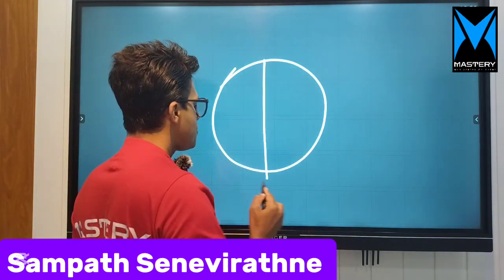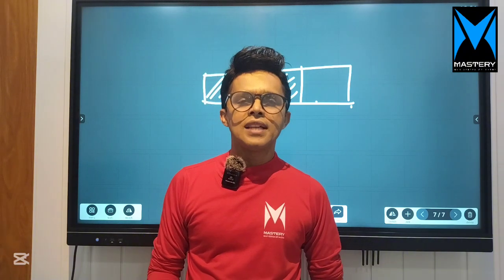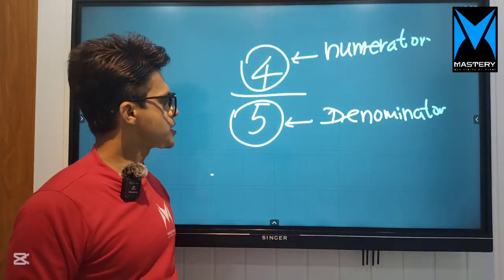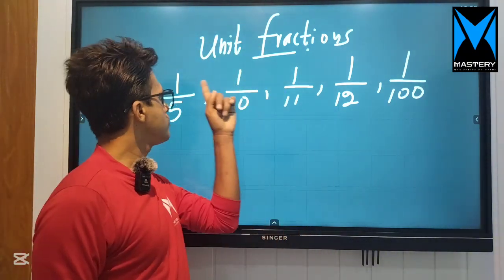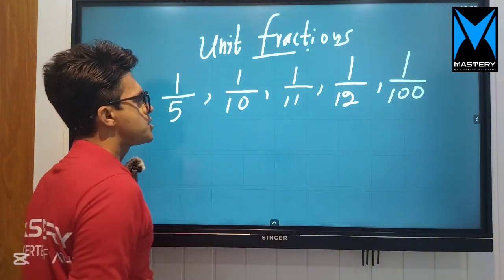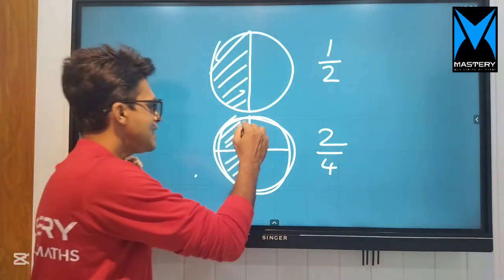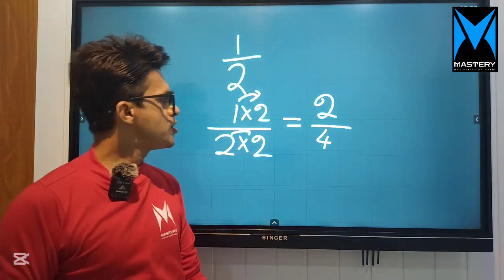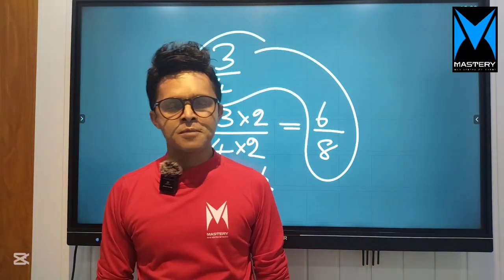Grade 6 - Fractions -( Part 1) English Medium